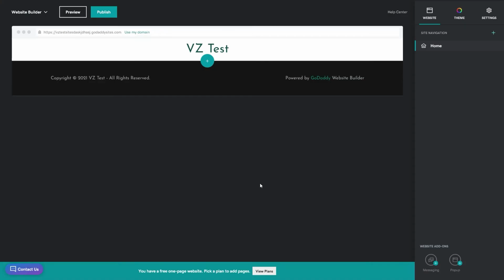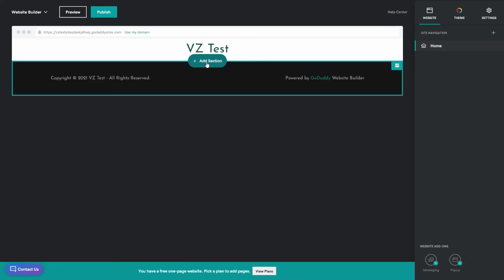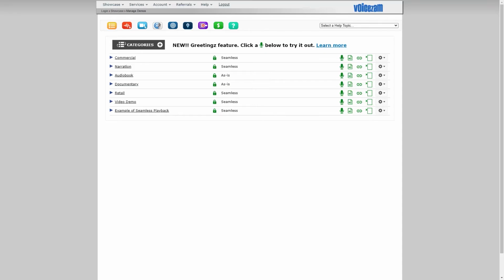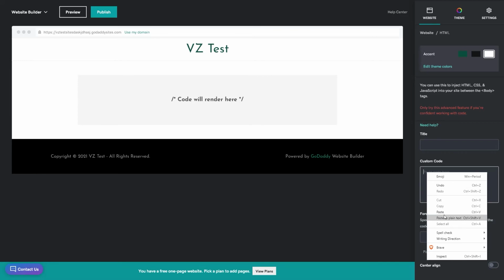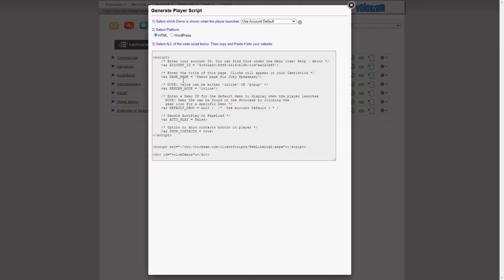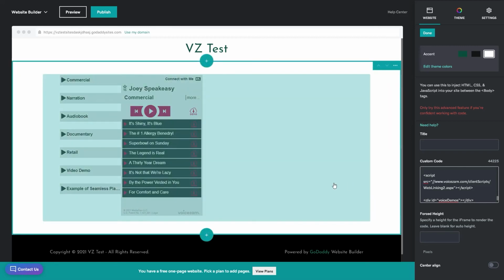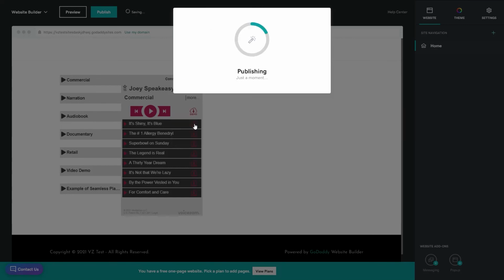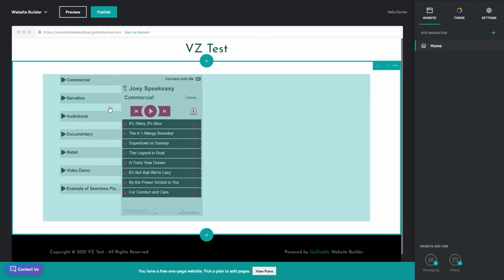How to add your VoiceZam Player onto your GoDaddy website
Putting a VoiceZam Player on your GoDaddy website is easy to do!

In this short tutorial, you will learn how to place or embed the VoiceZam Player (and Demo Buttons) into a GoDaddy website.

To find the Player and Button scripting code...

FIRST, login to your VoiceZam account, then navigate to the Help menu item, "Get Embedding Code...".

THEN, watch the video for full details!

Please note: This video shows how to quickly embed - or stage - both the VoiceZam Player and Demo Buttons into a GoDaddy webpage specifically. (If you use a different website platform, please use the corresponding video tutorial as the exact details will vary.)

To further customize your Player's look and styling, you can login into your VoiceZam account and select the menus: Showcase | Customize Player.

Advanced layout and styling customizations for the VZ Player and Demo Buttons may be done within the scripting and CSS code by a skilled website developer.